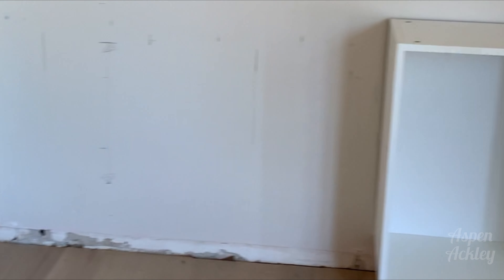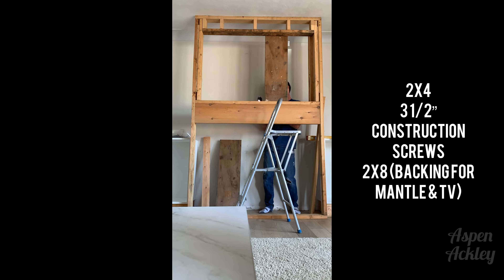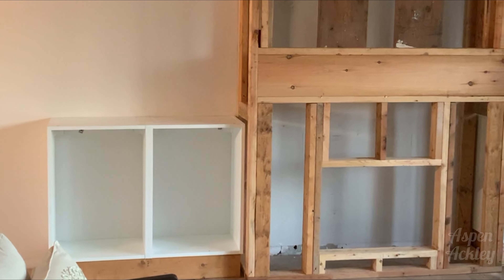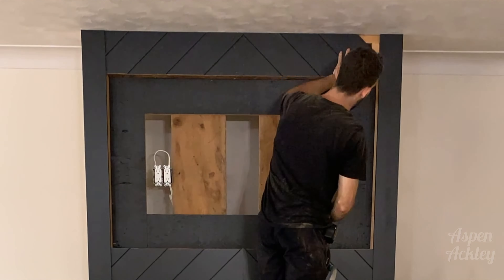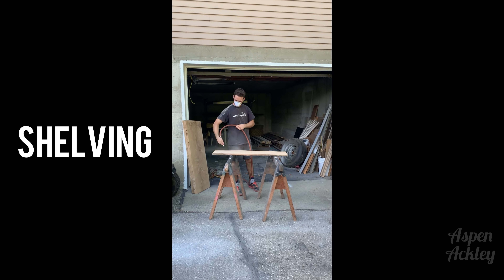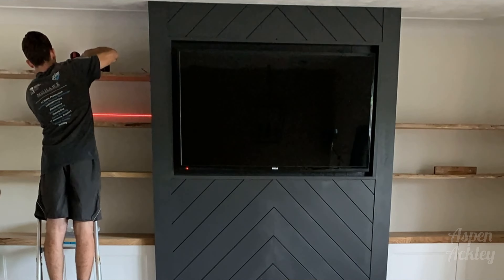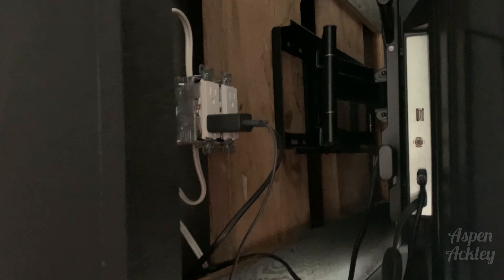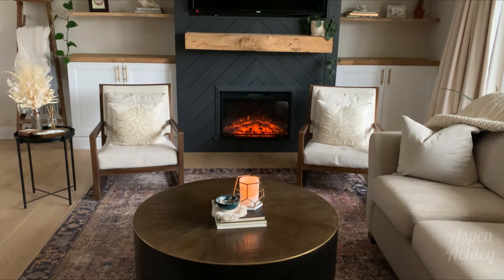How To Build An Electric Fireplace Wall | AspenAckley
Hi everybody,

I hope you find this video helpful in building your own DIY electric fireplace. Any other questions you have please leave them below.